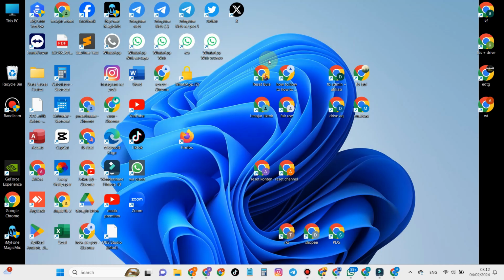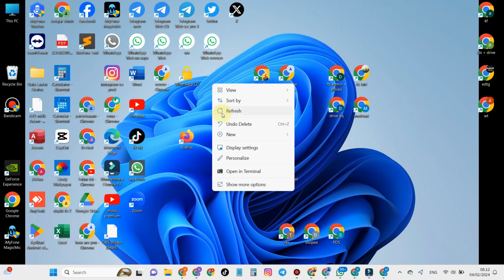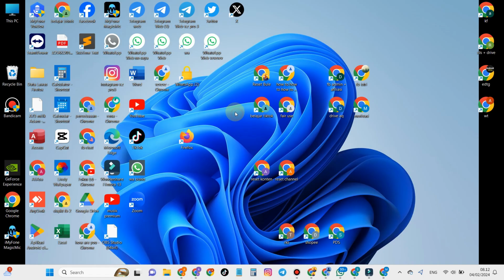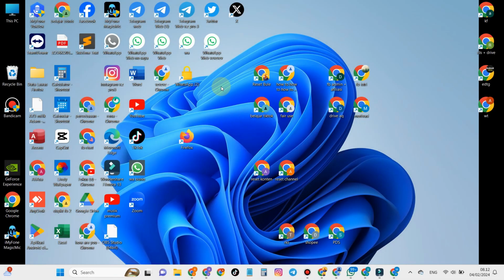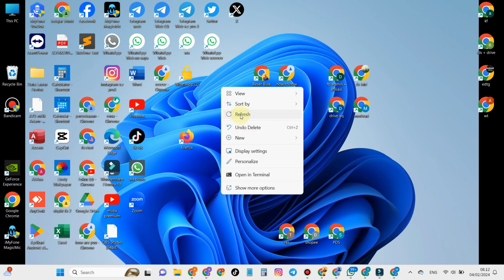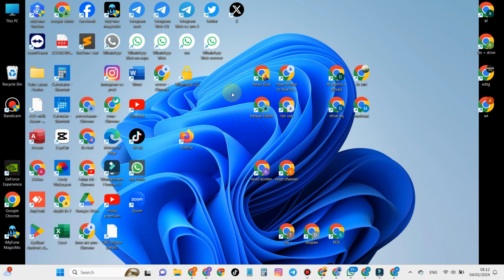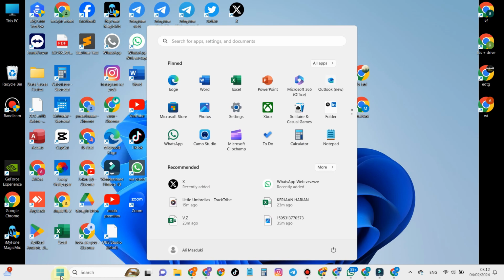How to Fix the desktop not full screen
In this video I will share with you, How to Fix the desktop not being full screen. Watch this video so you know how.